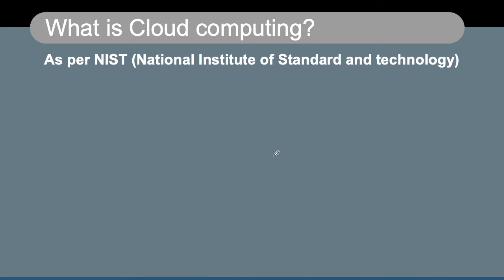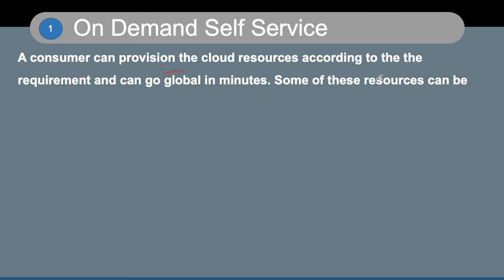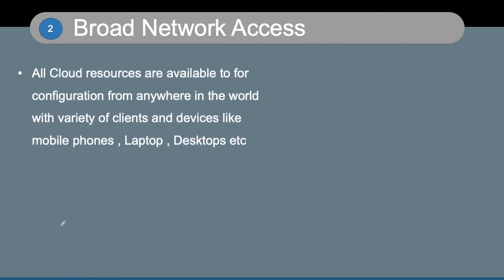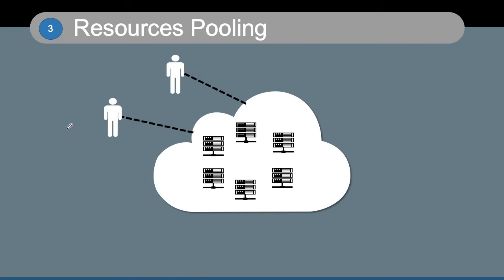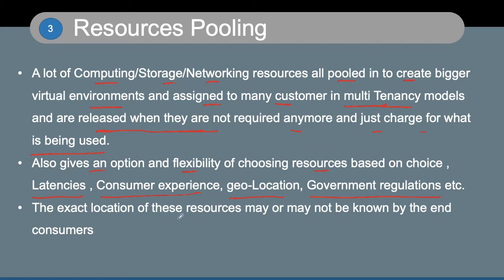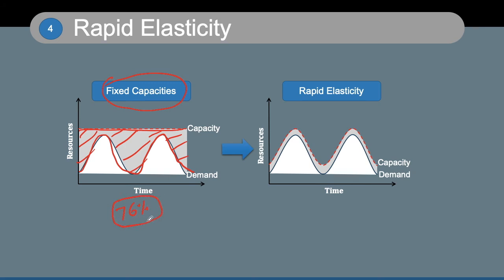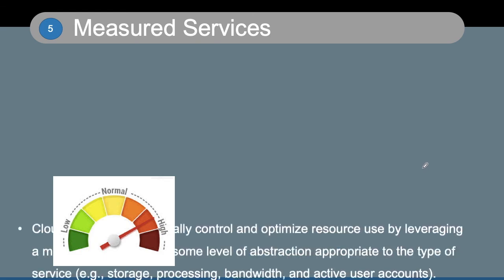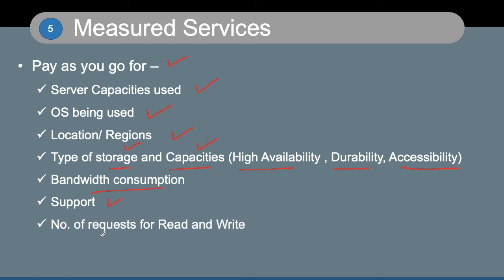Characteristics of Cloud Computing | AWS | Azure